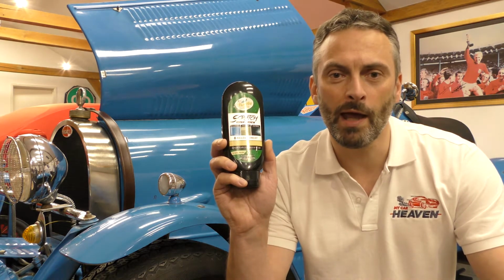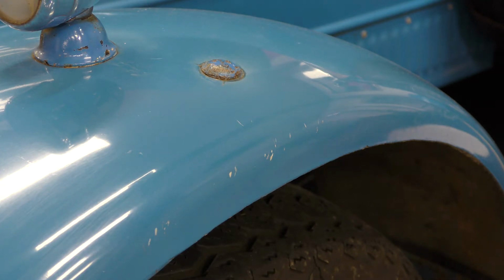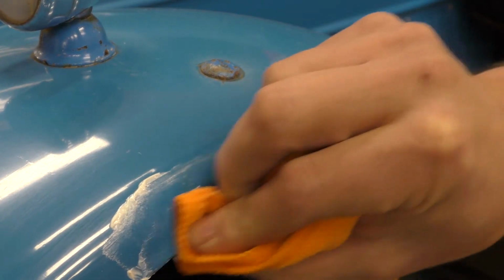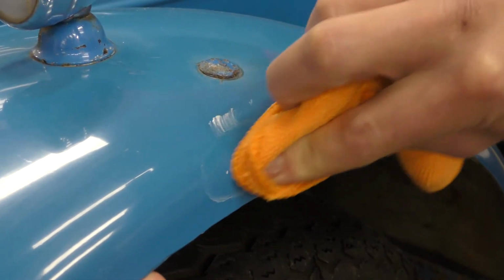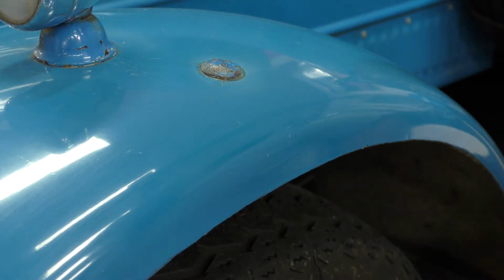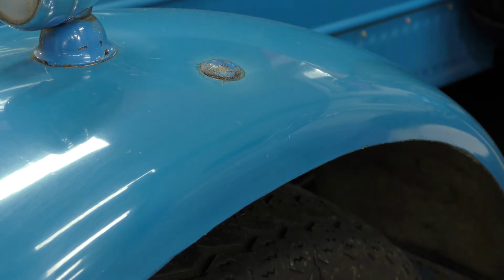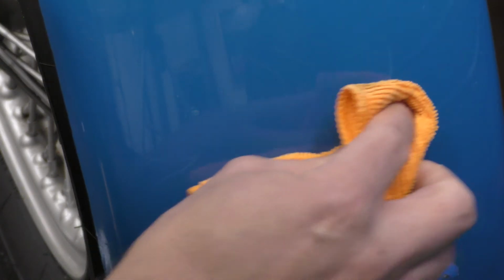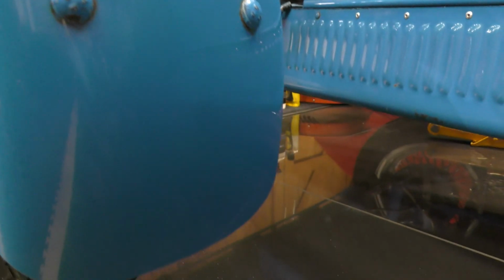Turtle Wax Review: Scratch Repair & Renew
Turtle Wax Scratch Repair & Renew is the only scratch product with so-called 'Heal & Seal' technology. Turtle Wax claims that it safely removes scratches, swirls, paint transfer, water spots and more, making it the best scratch remover for cars. Let's see how it does!

The process is simple:
• Dispense small amount of Turtle Wax Scratch Repair & Renew onto a foam applicator or microfibre towel
• Use gentle back-and-forth motion for 30 seconds
• Finish by wiping lightly with a microfibre towel

Or head on over to our and check us out.